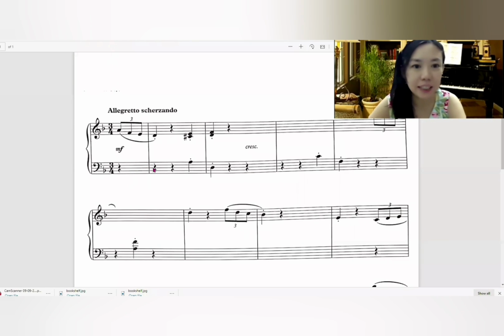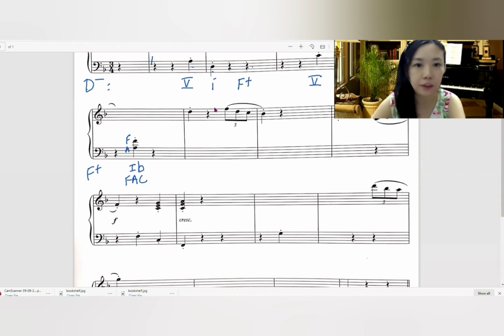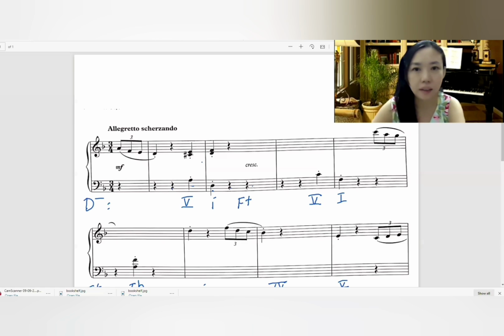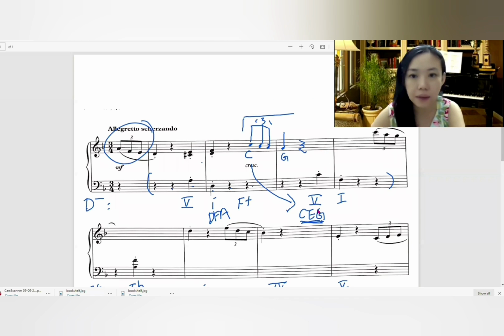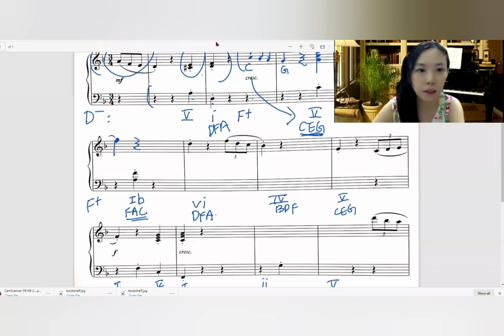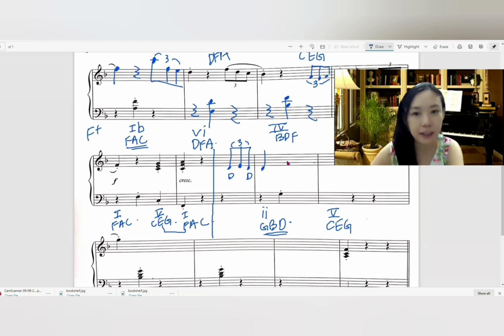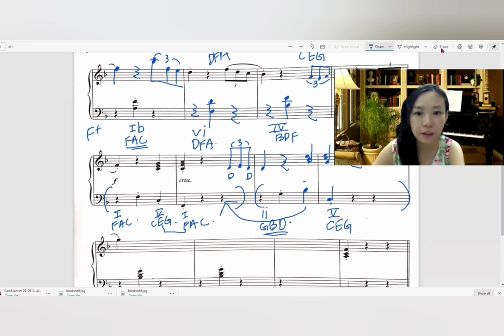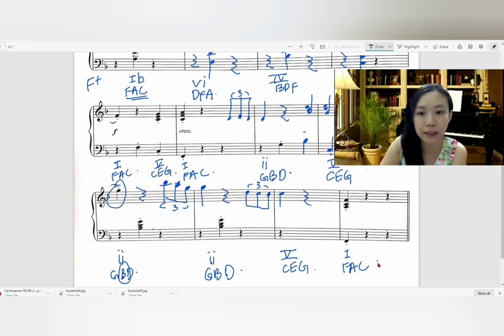Easy Tricks For Piano Composition With Mirror Effect~ABRSM Music Theory Grade 8, Question 2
Easy Tricks For Piano Composition With Mirror Effect~ABRSM Music Theory Grade 8, Question 2. This video is very unique, fun, and helpful for grade 8 music theory students to overcome their difficulties in writing the hands coordination when the given melody in the beginning has a mixtures of triplets, short phrases and rests. We’ll discuss about that new format for question 2 of piano composition in 2017 grade 8 theory exam, it requires you to use writing technique of imitation, with ‘mirror effect’ takes turn to occur between the right and left hands. And all the phrases are short and fragmented throughout the entire piece, this is something new and never happened before in past year papers. I will also show you how to see there is a imitation with mirror effect, if you look at left hand’s accompaniment in first line of the music, you can see that these 2 phrases has same sequence of crotchet notes and rests, so this is a hint that in right hand part, and we have to follow same pattern and we need to construct the phrases with similar structure, let’s see how we can handle this with step by step guidance.

That will also be the greatest encouragement and birthday present for me in Sept 2020.

Youtube.com/lyoliver